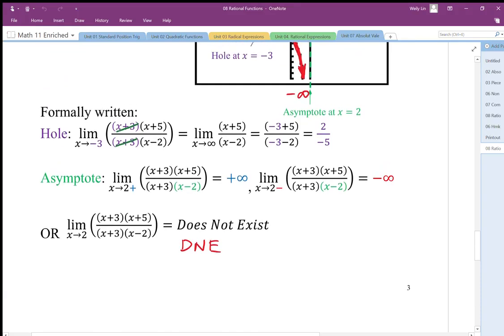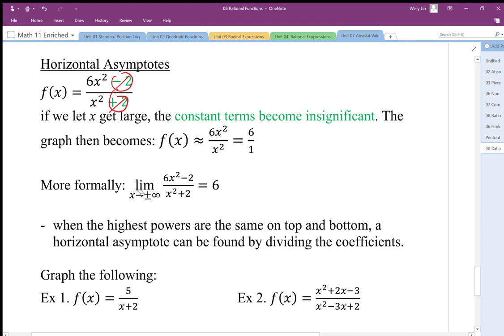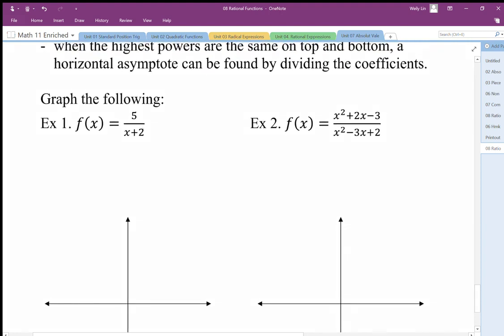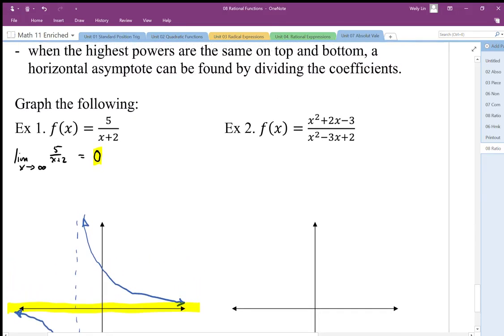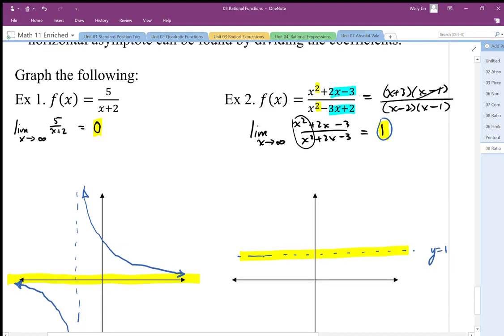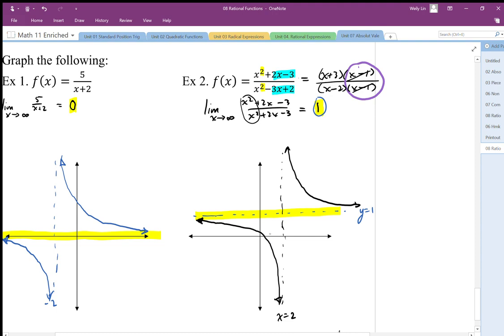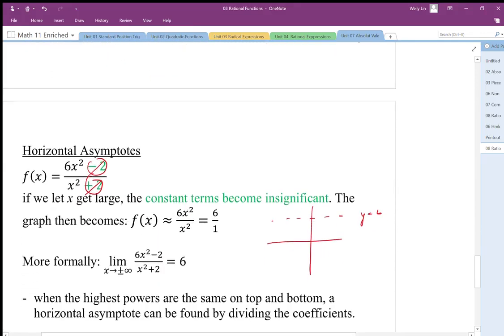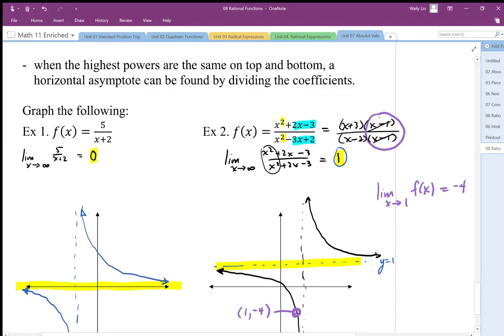01 Rational Functions Part4